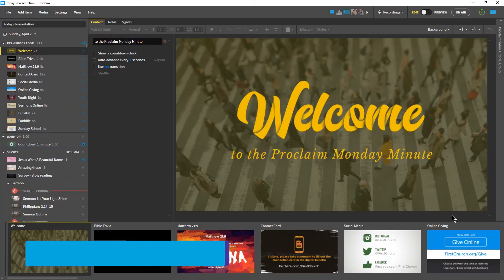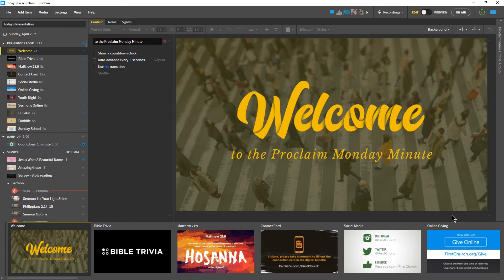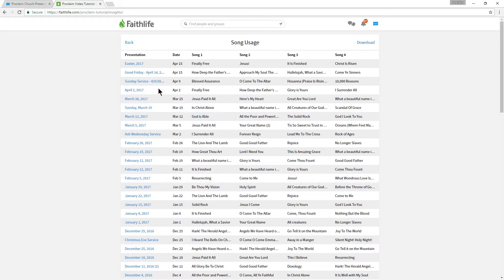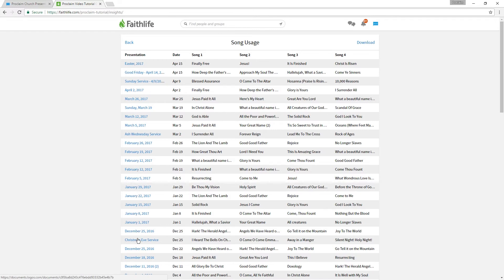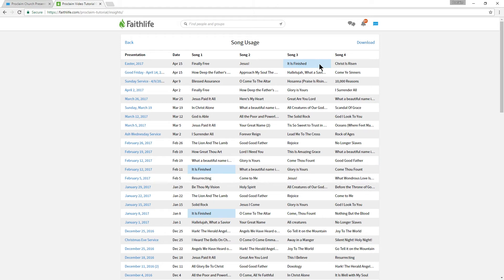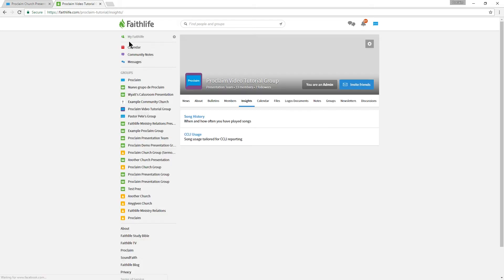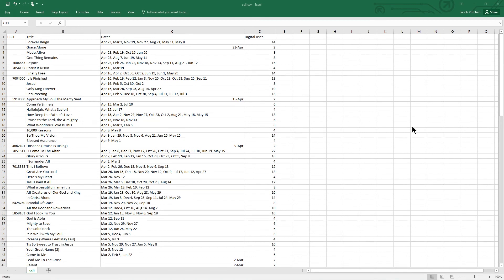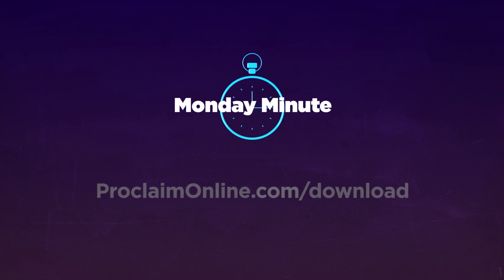CCLI Song Reporting - Proclaim Monday Minute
In this week's Monday Minute, you'll learn how to use Proclaim’s song reporting feature to get insights into previous song sets and report song usage to CCLI!
Haven't tried Proclaim yet?